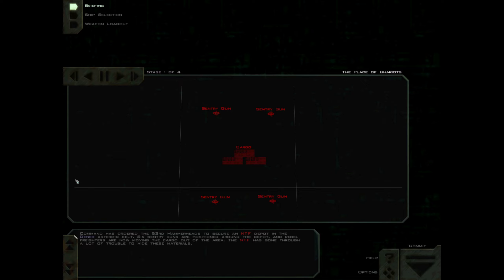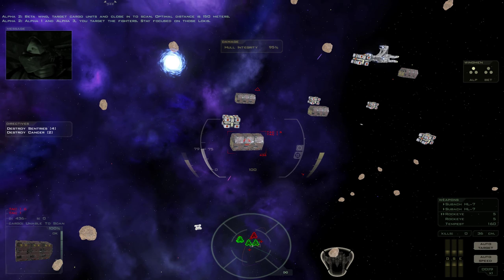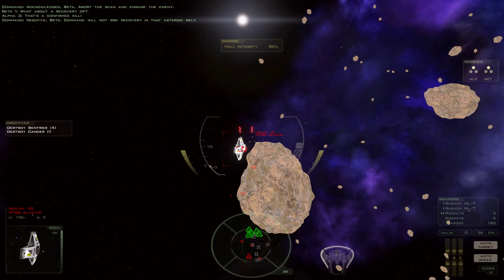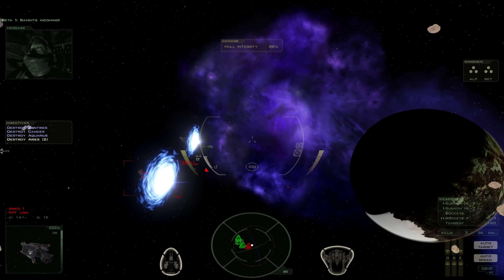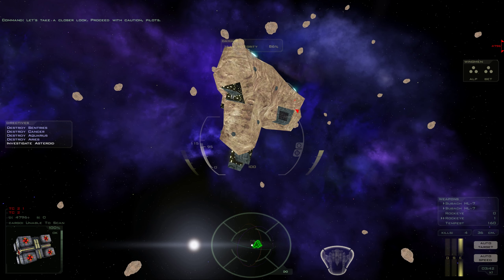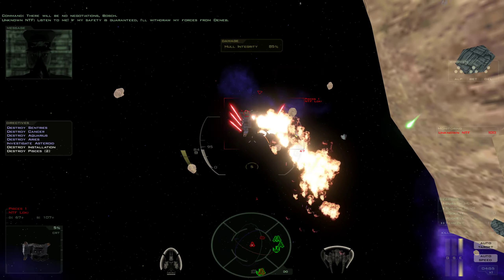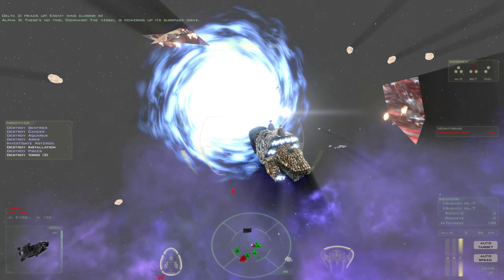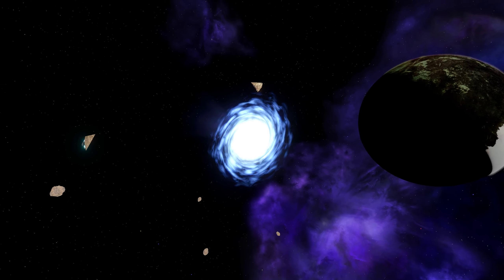Freespace 2 The Place Of Chariots